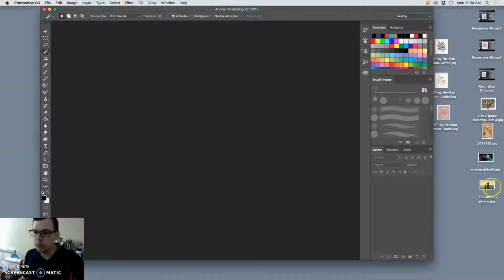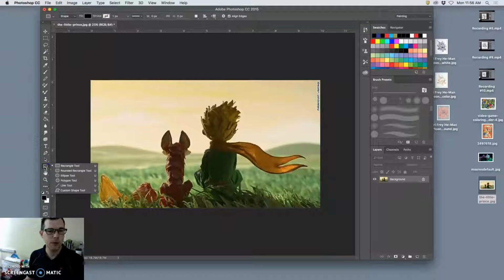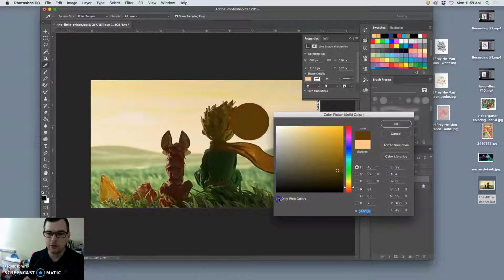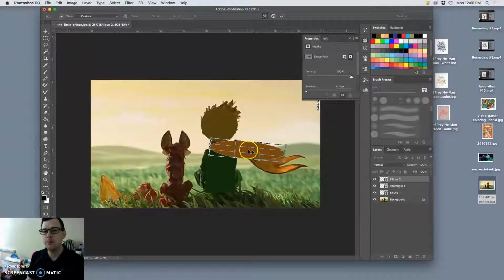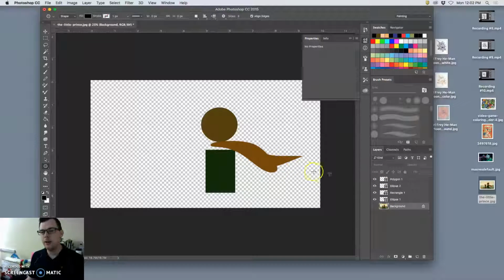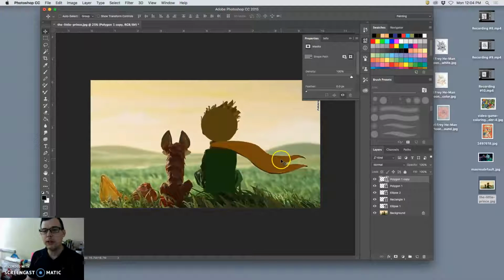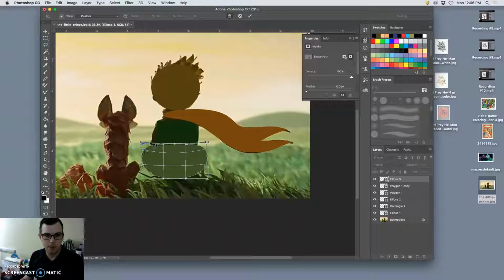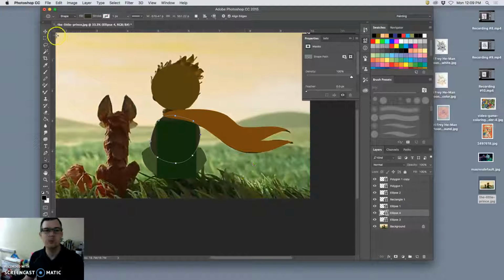1 Introduction to the Shape Composition Exercise